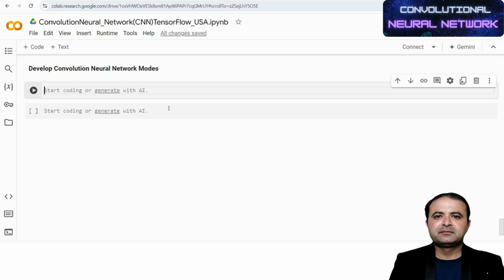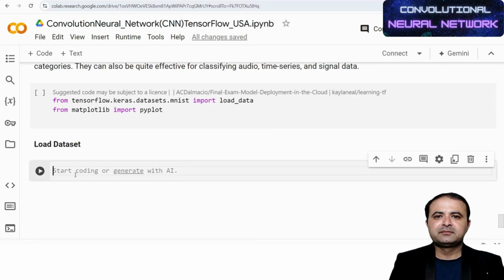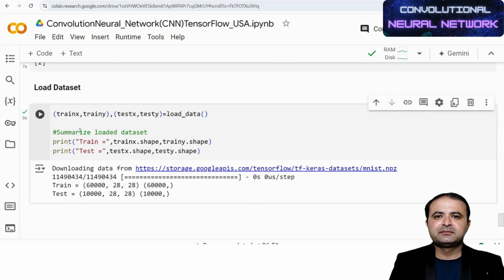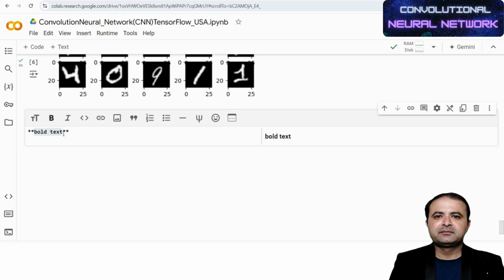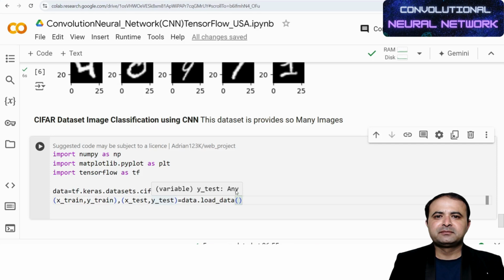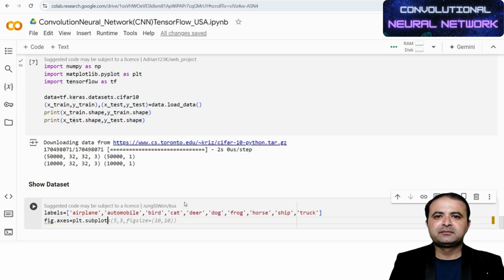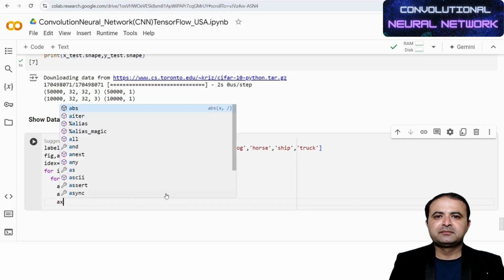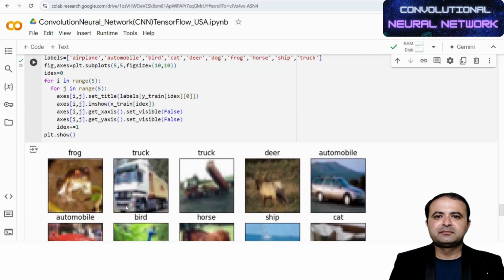Deep Learning with Python: Convolutional Neural Networks (CNNs) Tutorial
Welcome to our Deep Learning tutorial! In this video, we explore Convolutional Neural Networks (CNNs) and Neural Networks using Python. This comprehensive guide will walk you through the concepts, implementation, and application of these powerful deep learning techniques.

In this tutorial, you will learn:

The fundamentals of Convolutional Neural Networks (CNNs)
How to build and train CNNs using Python
Key concepts and architectures of Neural Networks
Practical examples and real-world applications of CNNs
Whether you're a beginner or looking to enhance your deep learning skills, this video will provide you with the knowledge and tools to effectively use CNNs and Neural Networks in Python.